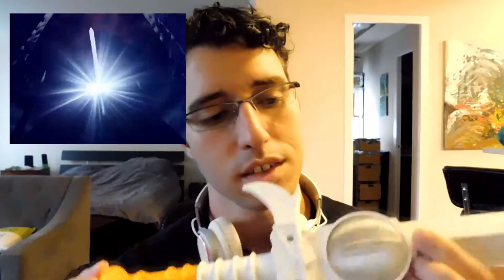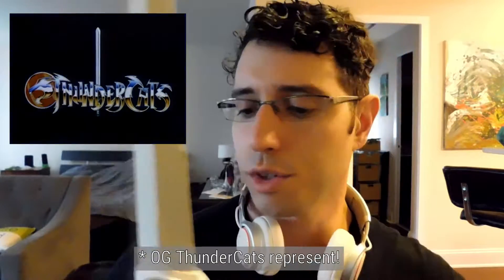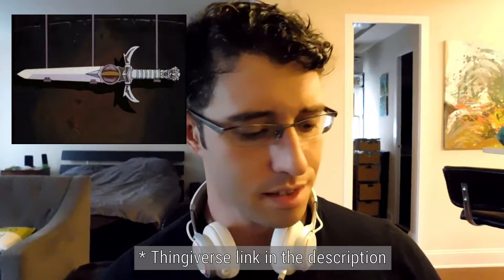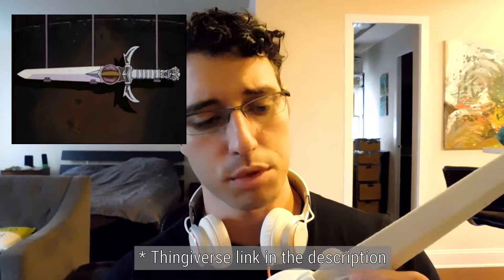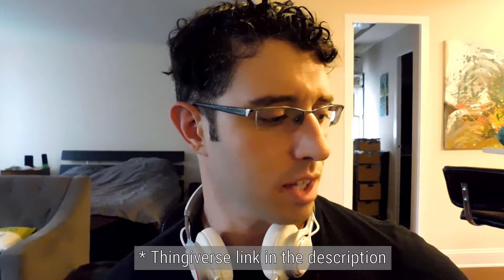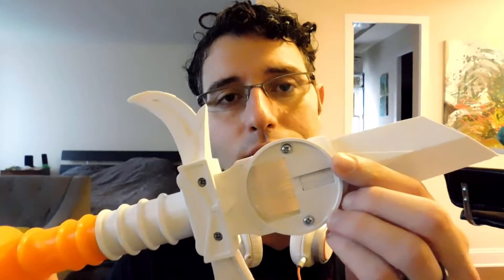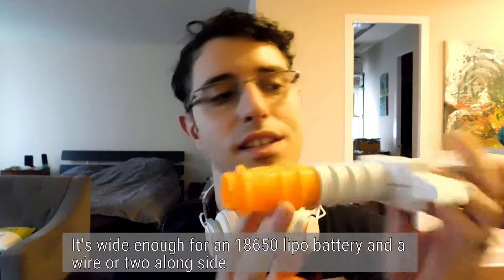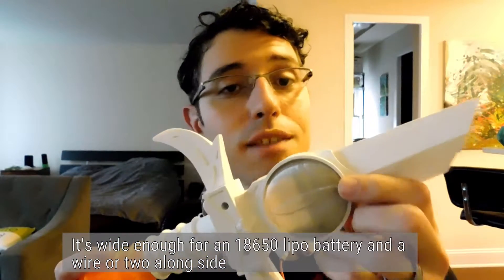Update from the Lab: 2016-09-19 - Thundercats' Sword of Omens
While waiting for parts to experiment on a quad copter, I'm switching gears to work on a 3D Printed Thundercats Sword of Omens.